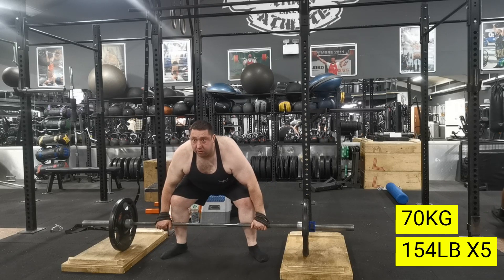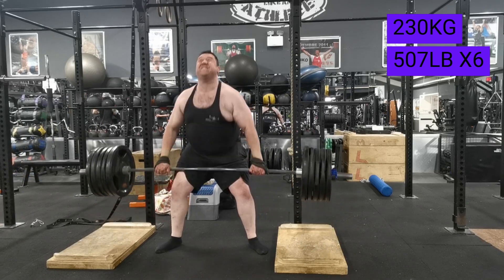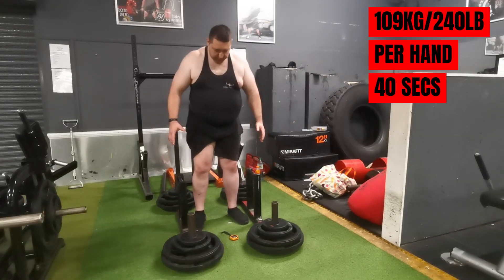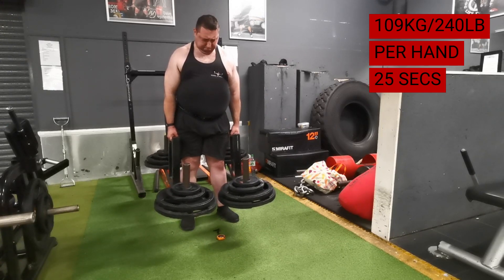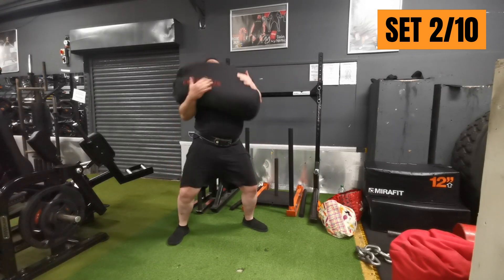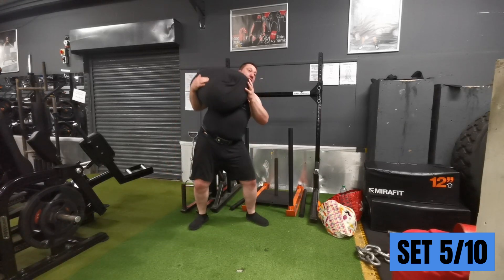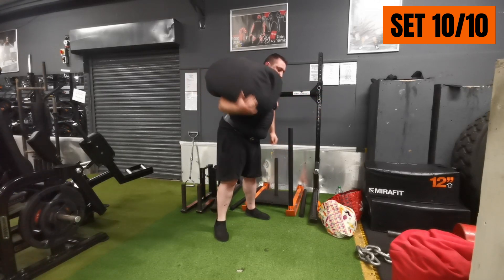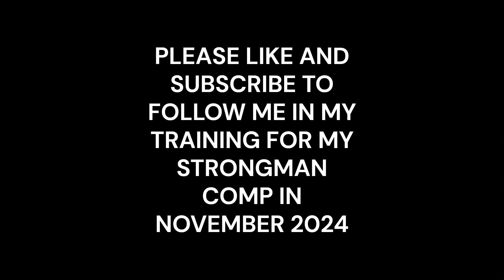Training For Strongman Comp - Week 1, day 4 (12 Inch Deadlifts 500lb for Reps, Farmers Hold, Sandbag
Deadlifts for reps from a 12 inch height.
Farmer's hold for time. Grip Strength.
Sandbag to shoulder 10 minutes emom